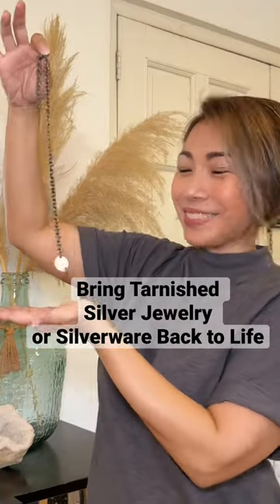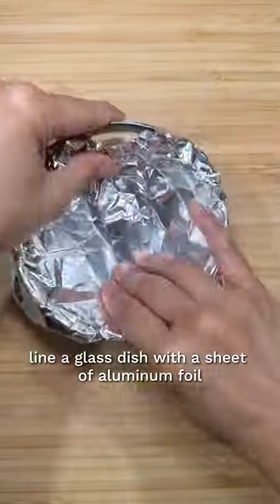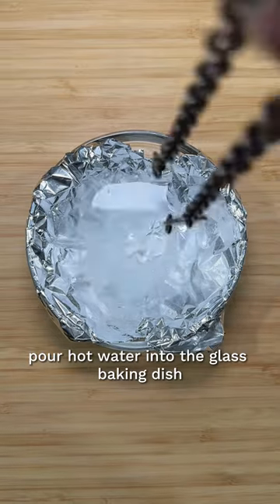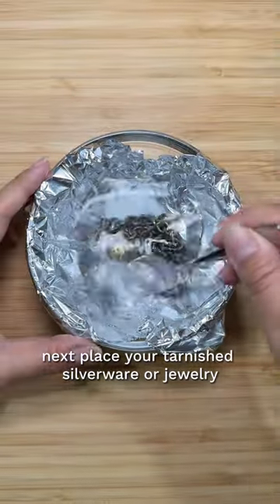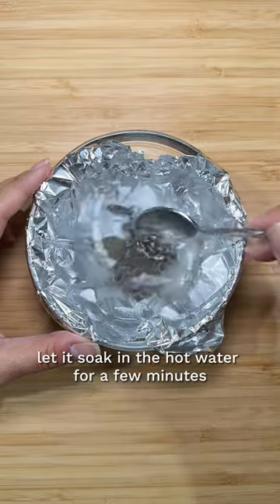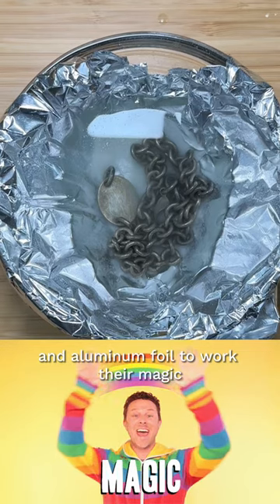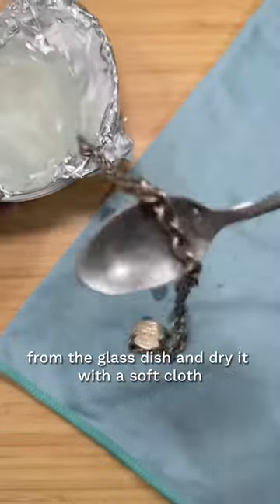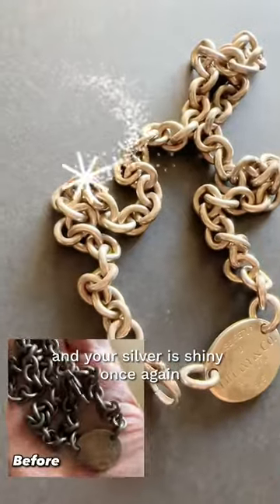How to Make Silver Jewelry or Silverware Shiny Again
Bring your tarnished silverware and jewelry back to life with this DIY silver polish method! Tarnish is caused by a chemical reaction between silver and sulfur-containing substances in the air, resulting in a layer of silver sulfide. This  method uses baking soda, aluminum foil, and hot water to create a chemical reaction that transfers the tarnish from the silver onto the aluminum, leaving the silver clean and shiny. ⁣⁣⁣